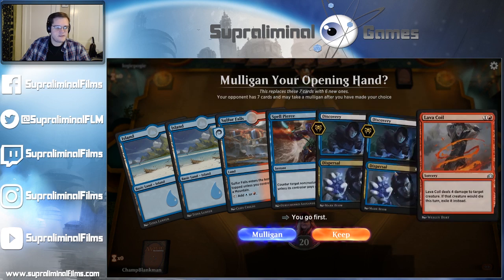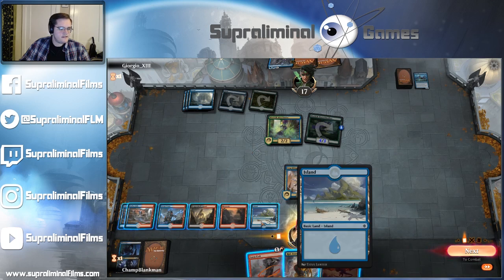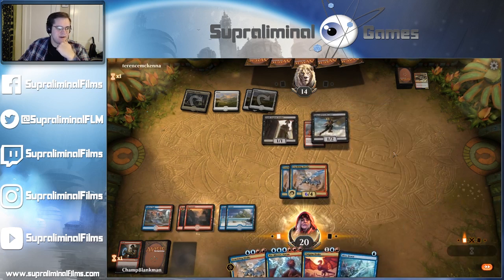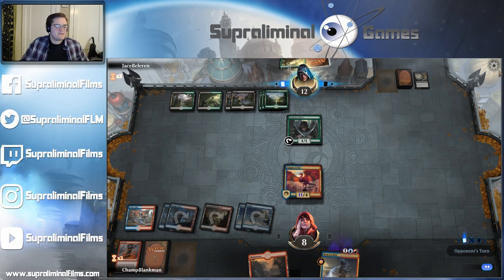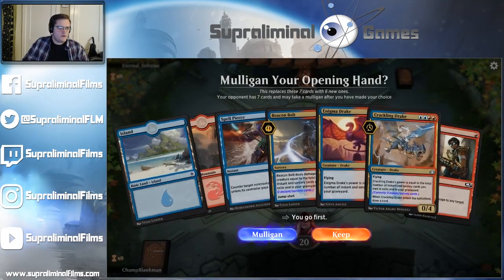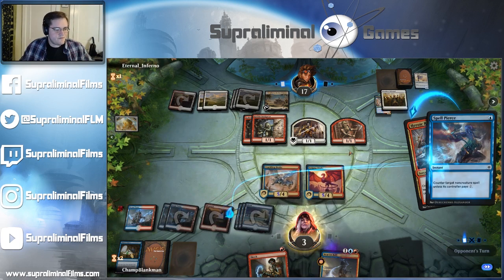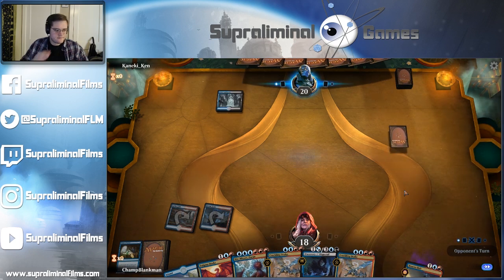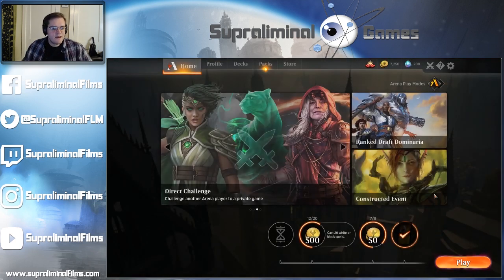MTG Arena Izzet Drakes Constructed Event - Supraliminal Films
Dan's back with more Standard. This time with one of the hottest decks in the meta, Izzet Drakes! This is the new(-ish) list that doesn't include Rekindling Phoenix.